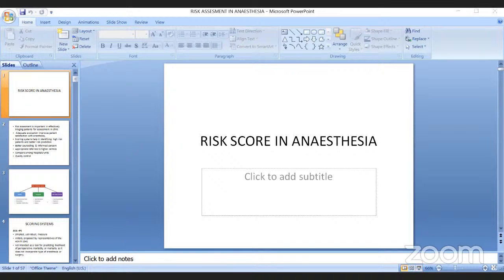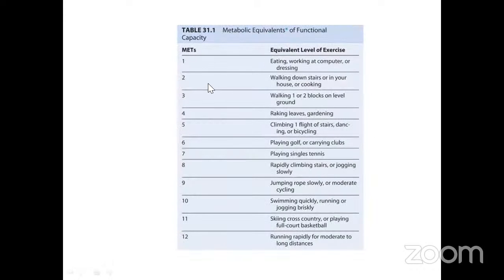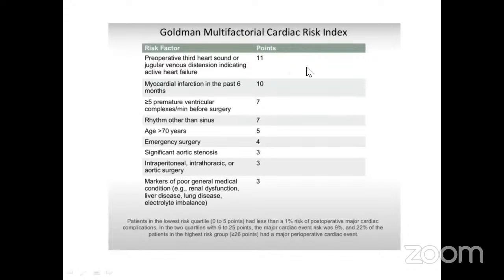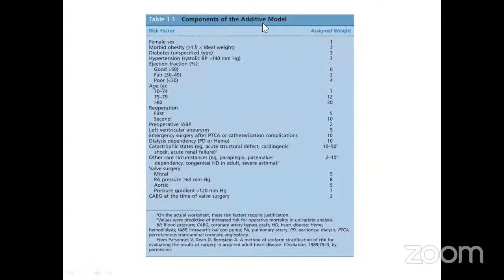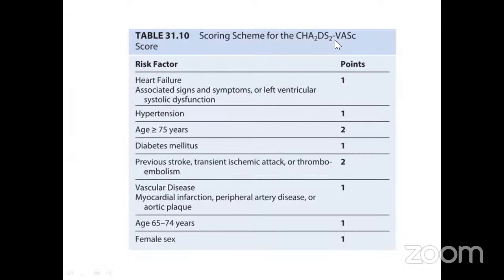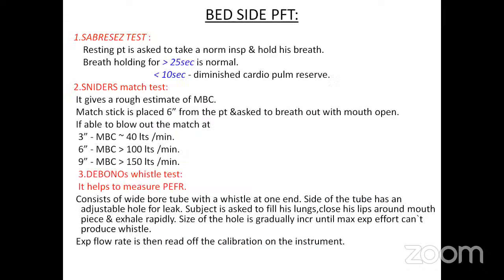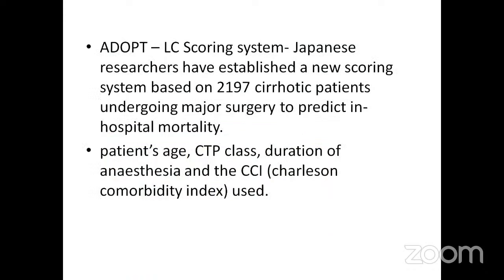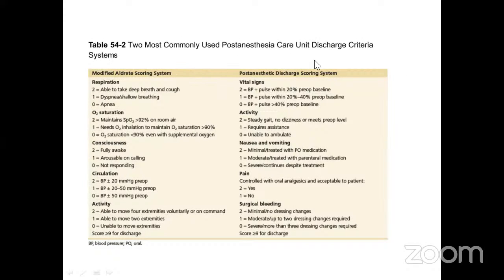Risk assessment in anesthesia - Morton